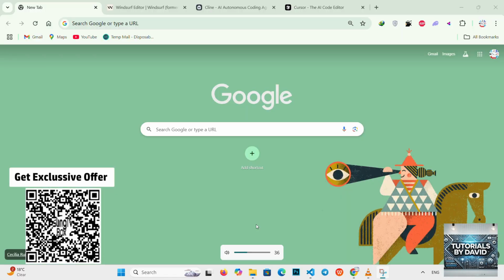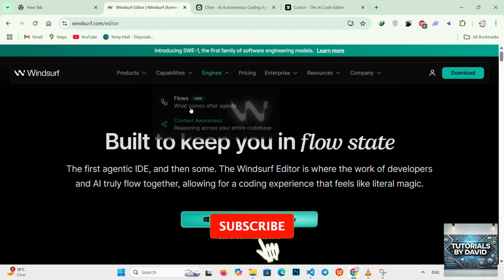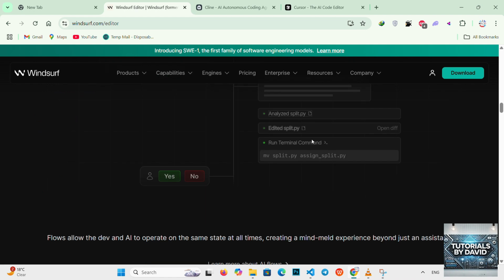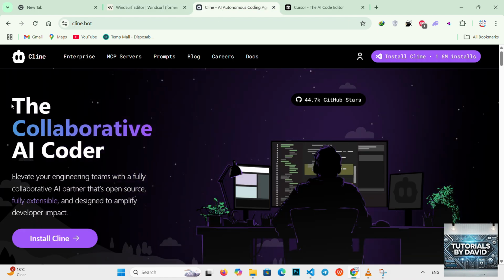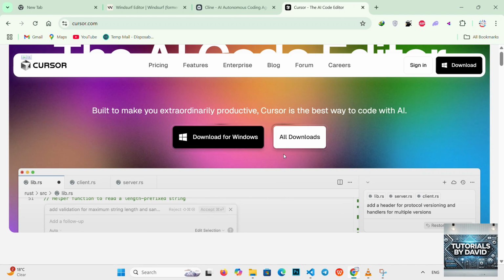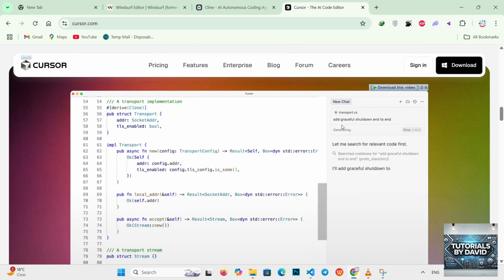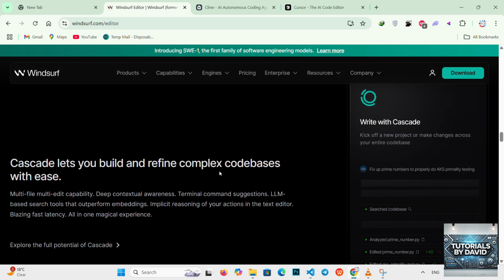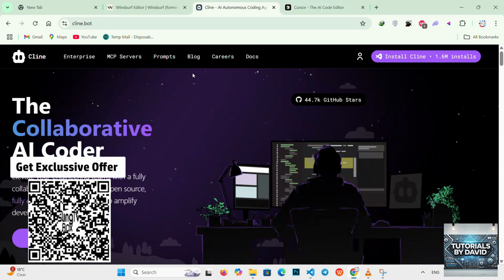Windsurf vs Cline vs Cursor – Best AI Coding Tool in 2026?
💡 Which AI Coding Assistant Should You Use In 2026? This Full Comparison Breaks Down Windsurf, Cline, And Cursor — So You Know Exactly Which One Fits Your Workflow

✅ What You’ll Learn:

🟣 Features Breakdown: Autocomplete, Inline Chat, Debugging & Refactoring
🟣 Language Support & IDE Integration (VS Code, JetBrains, etc.)
🟣 Pricing, Speed, Accuracy & Prompt Responsiveness
🟣 Real-World Dev Use Cases: From Frontend To Backend
🟣 BONUS: Best Tool Based On Skill Level & Project Type

⚡ Takeaway: Whether You’re A Beginner Coder Or Pro Developer — This AI Coding Tool Comparison Will Help You Pick Smarter In 2026